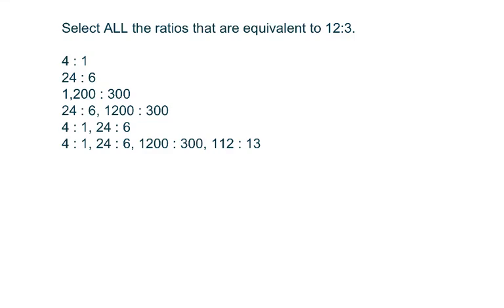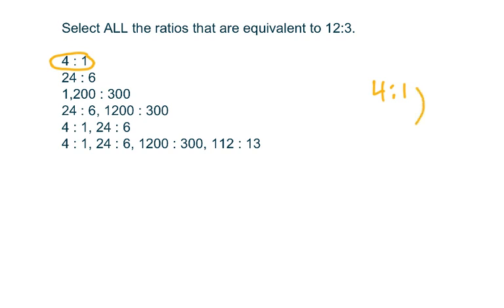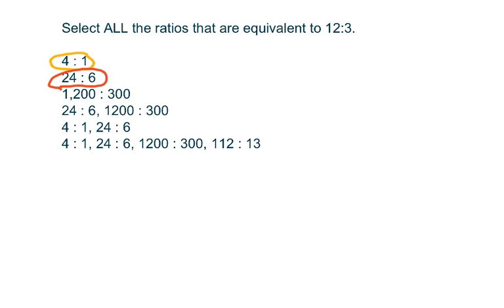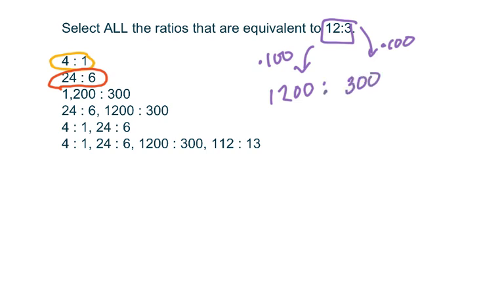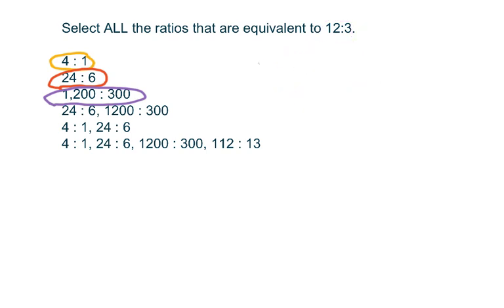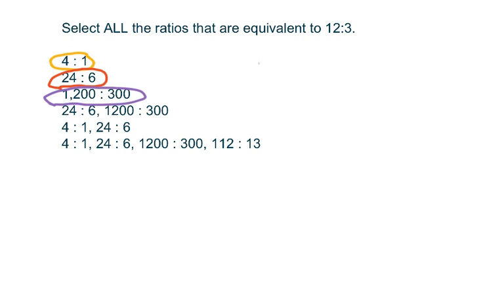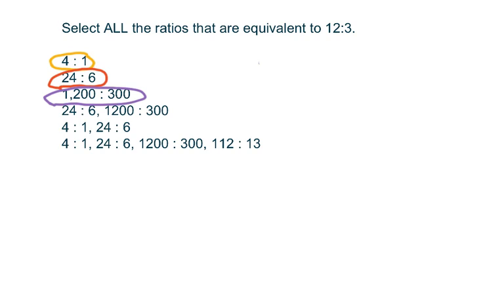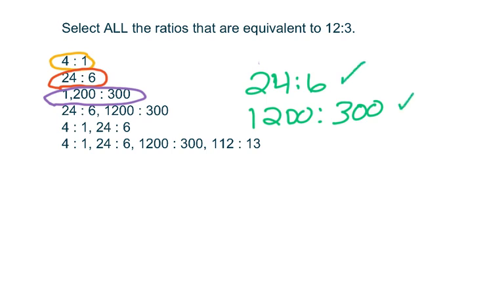IM.7.1.05 PRABR54S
CWA #1 equivalent Ratios